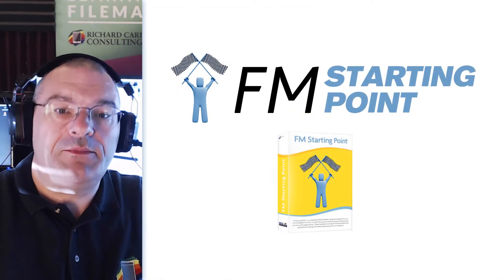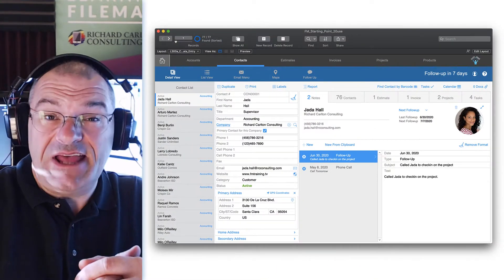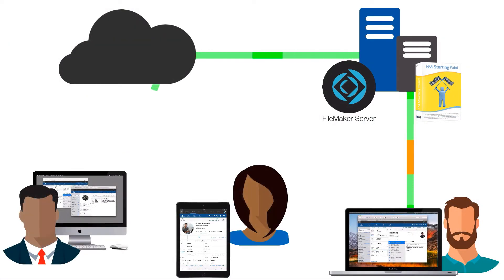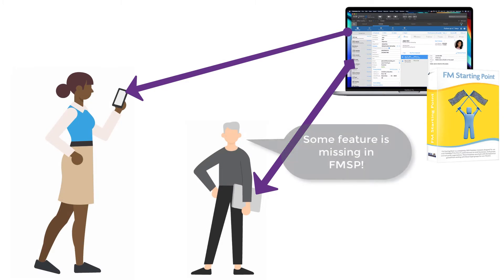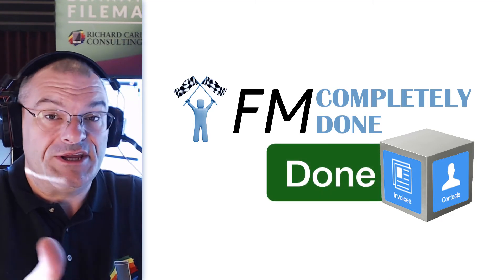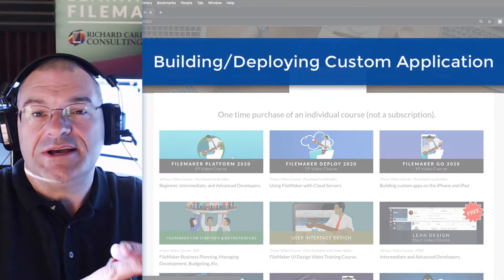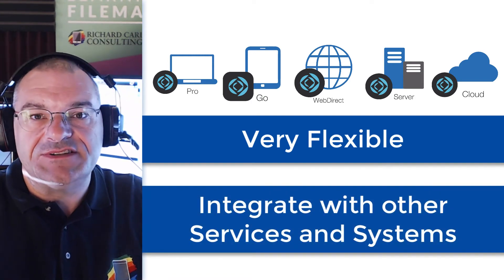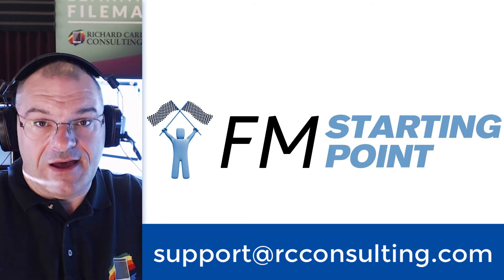What Is FM Starting Point?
consultancies worldwide.

business development.

the web

aining

CbN3Sr7yn6weIyIofDoML&index=2&t=1s

Q_rHl8G-LP4gSVl7mvO-Zq&index=2&t=0s

CbN3Sr7yn6weIyIofDoML&index=3

Training Series